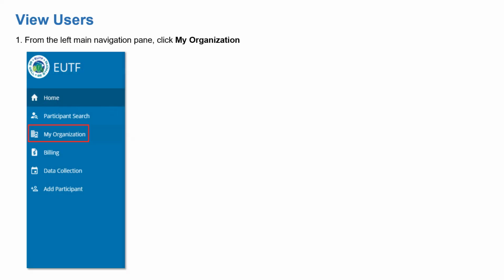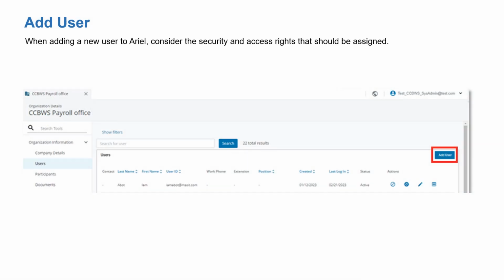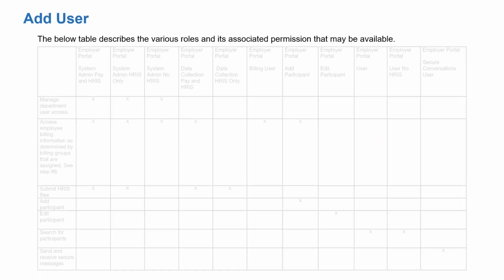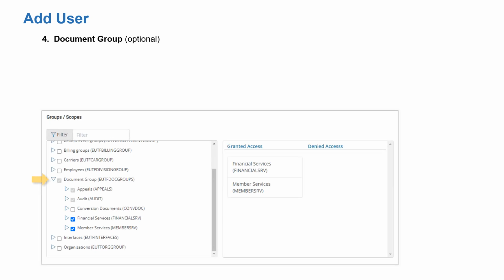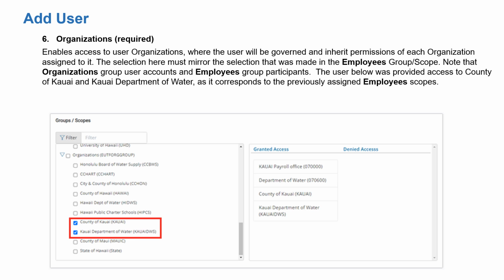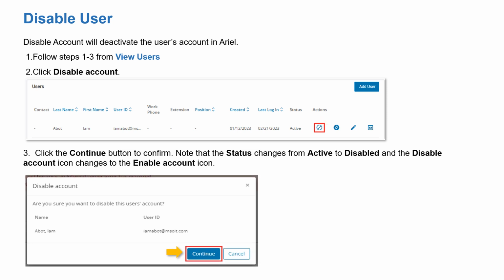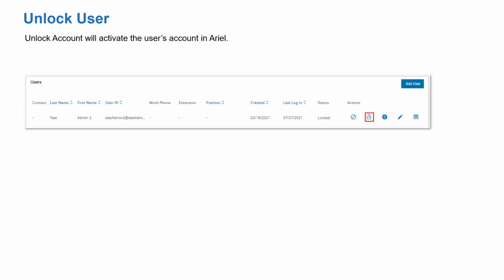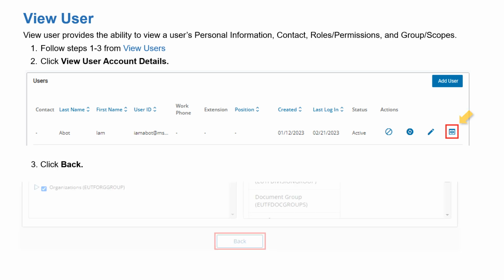EUTF Employer Portal User Management Slides Video 02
This training covers details on the Employer Portal User Management.